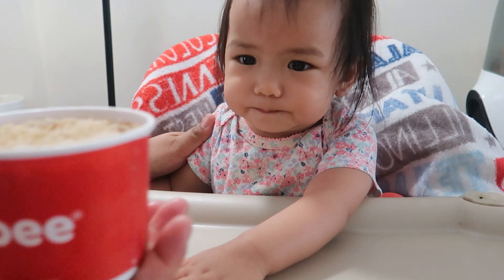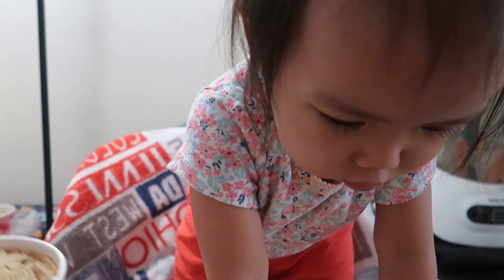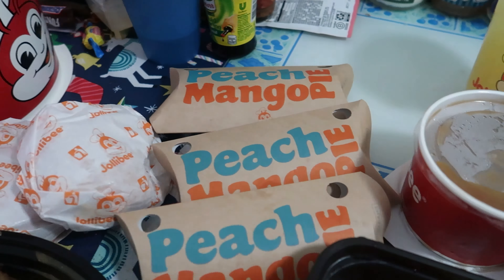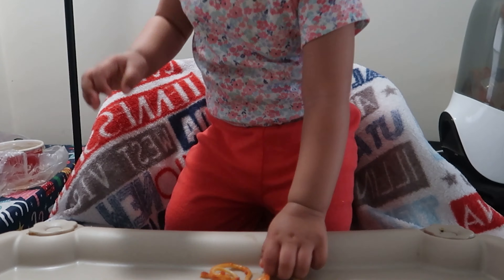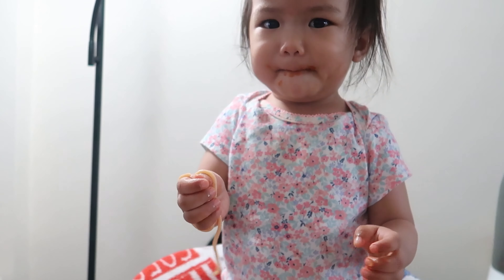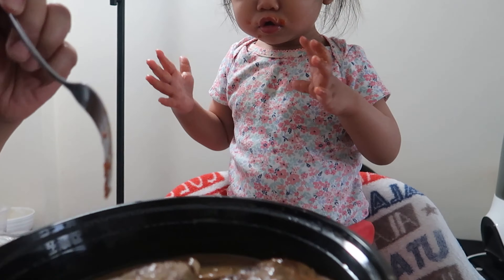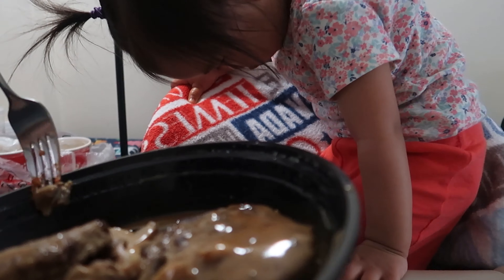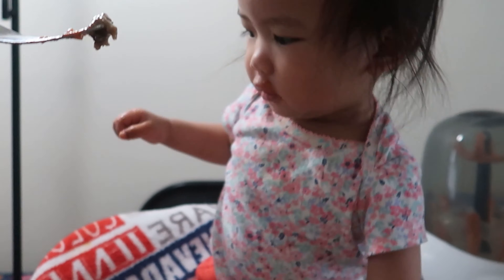Baby Zoe's First Time To Try Jollibee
We went to  Queens, NY to get some Jollibee for baby Zoe!